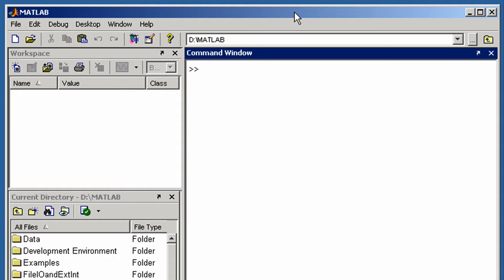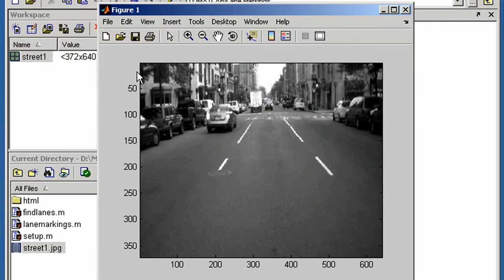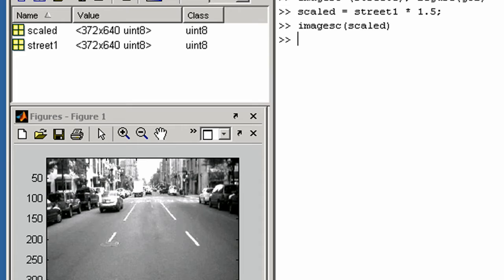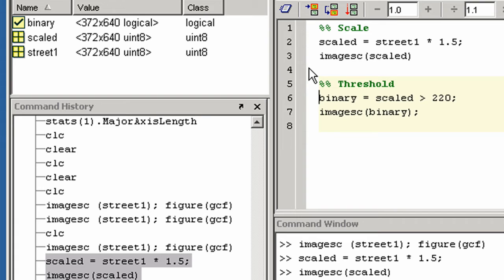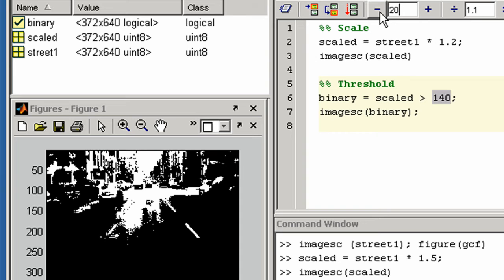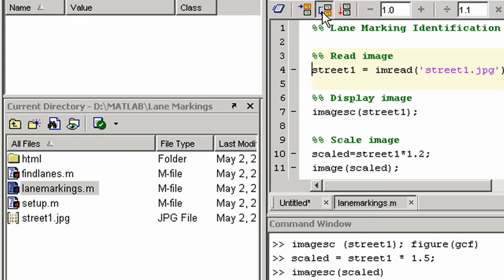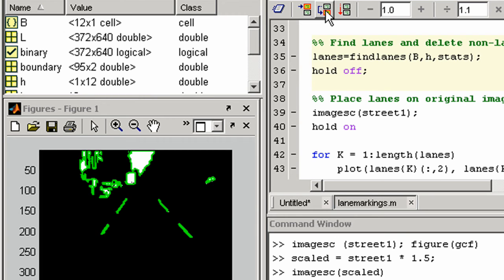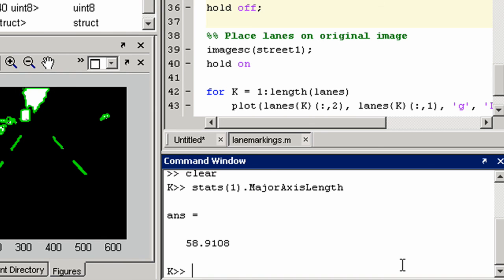Developing Algorithms (Previous Release)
Develop algorithms using the high-level language and development tools in MATLAB.